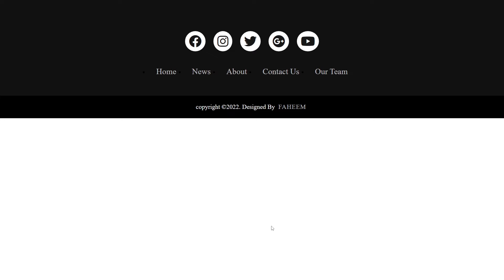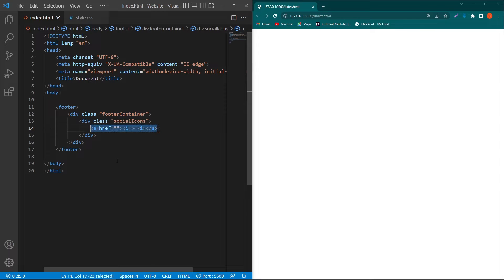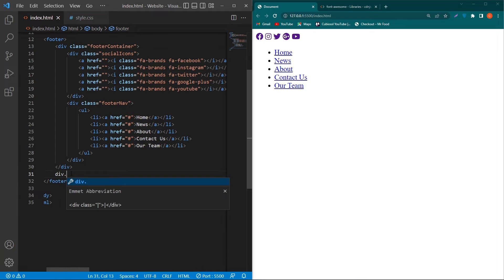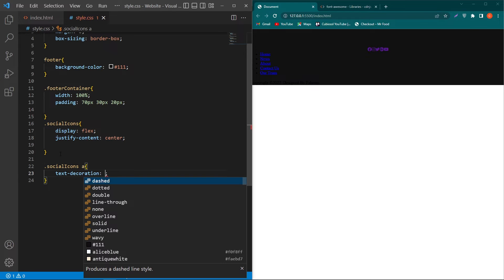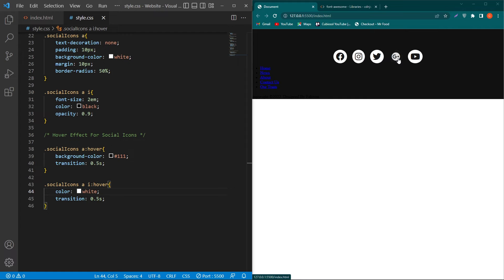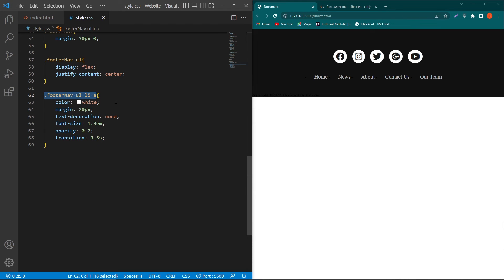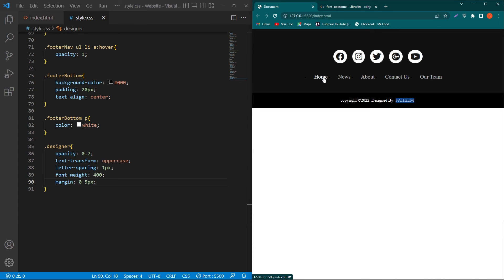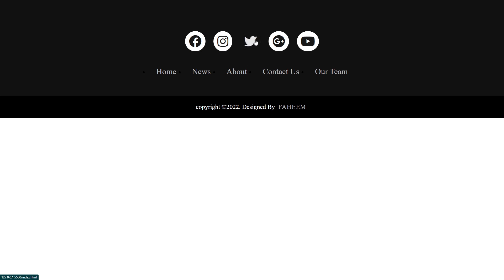How to Add Footer in HTML Website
In this I will show how to make website footer and add into HTML website

1. Minecraft
2. Sonic Jump
3. PJ Masks: Racing Heroes